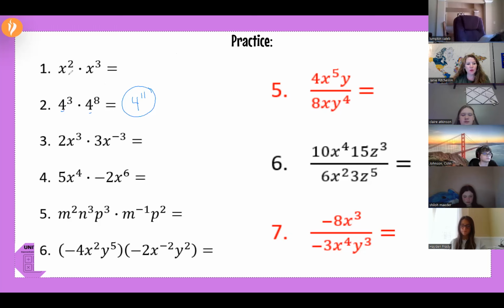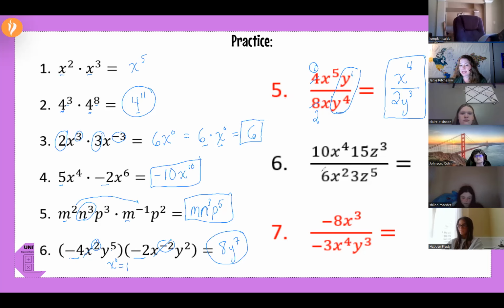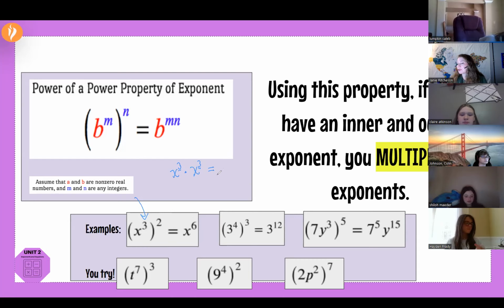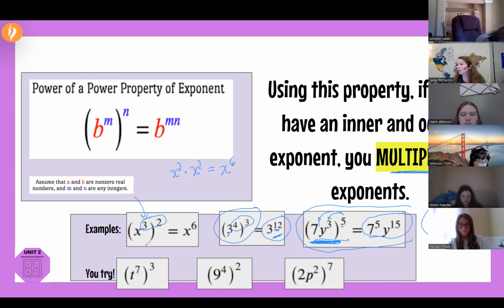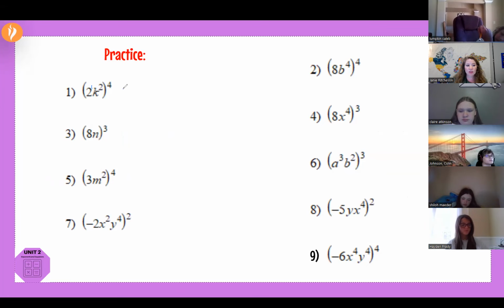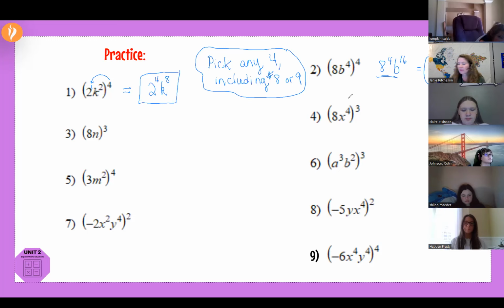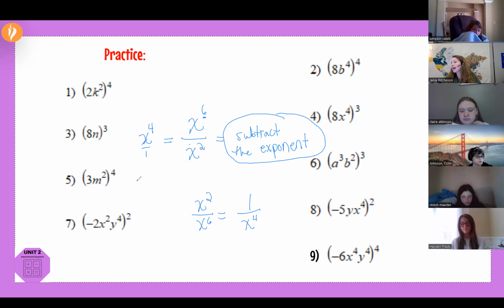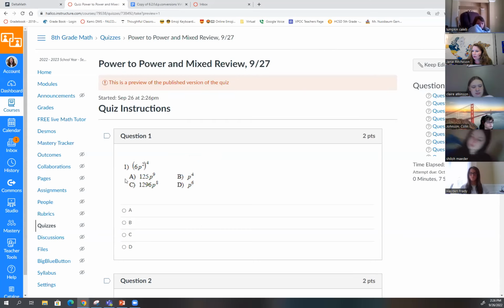8th Grade, 9/26